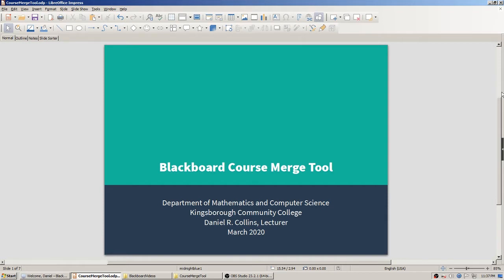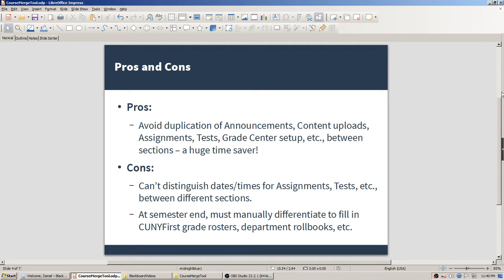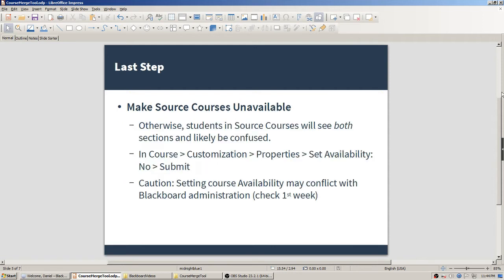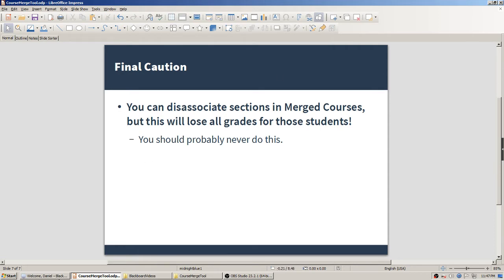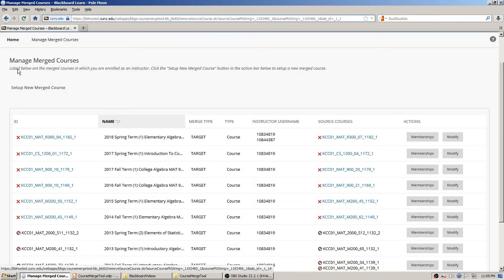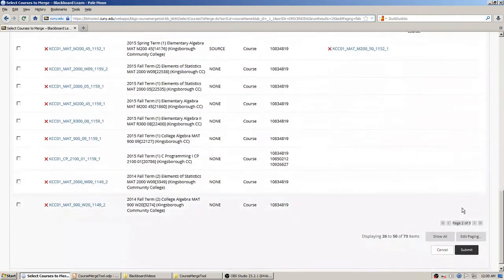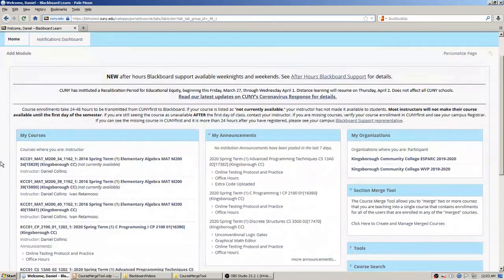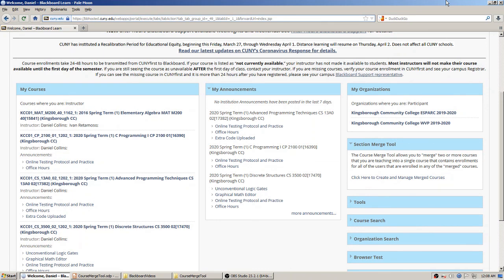Blackboard Course Merge Tool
How to use the Blackboard Course Merge Tool to combine student enrollments from separate sections into one module.

Covered in this video: Overview of the process. Pros and cons of using the Course Merge. Risks to watch out for. Finding the Course Merge tool. Setting up a merged course: selecting the Source Courses and the receiving Merged Course. Verifying the merge. Checking that the Source Course modules are unavailable to avoid student confusion.